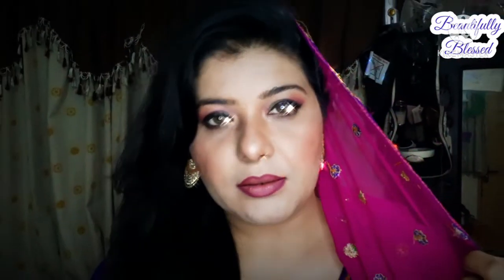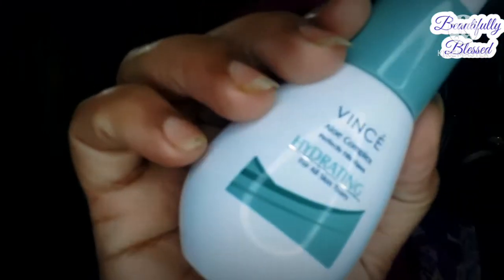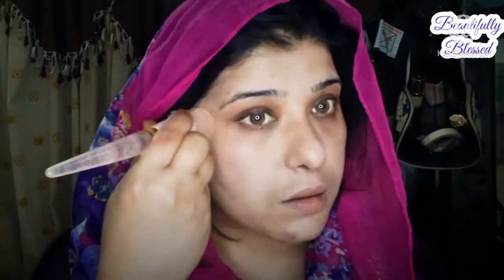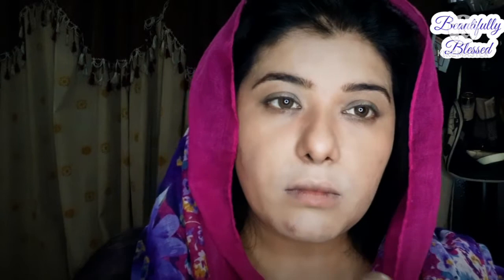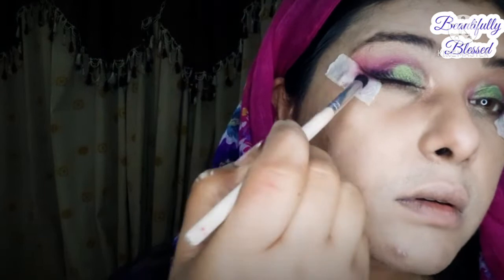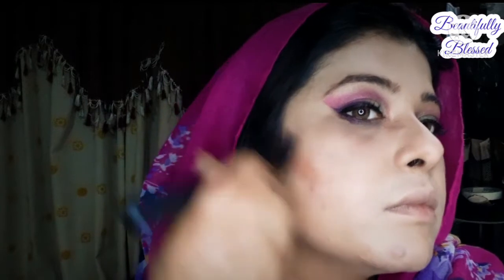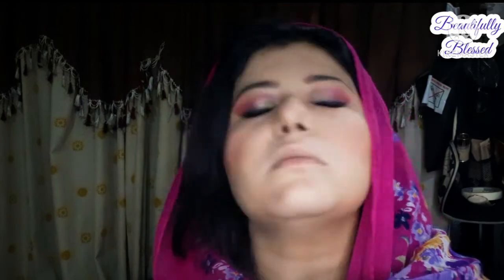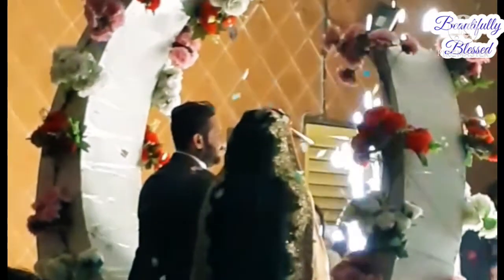New Bride and groom entry vlog || GRWE tutorial By beautifully blessed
Hello beautifuls how are you today hope your doing fine happy with your life.
welimafunction vlogs bridengroomentry punjabiwedding are so much fun but ap log bohat kush deakh kar video banani parti hay k kisi ko bura na lag jae
 By the way my husband is a very good wedding planner and event organised he can manage uptown 500 guests Hw also provide catering services and if you use my code that is beautifully Blessed than you can also  and na a 10% discount.
Links of other wedding vlogs